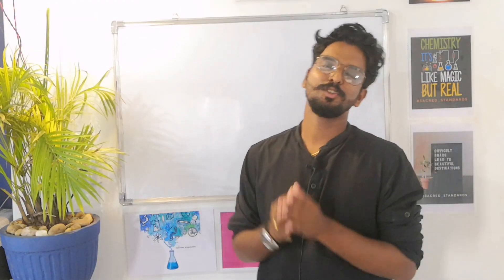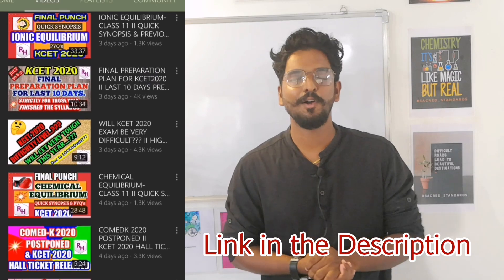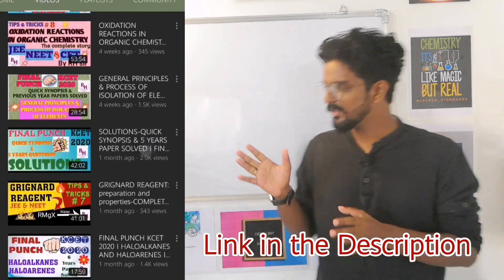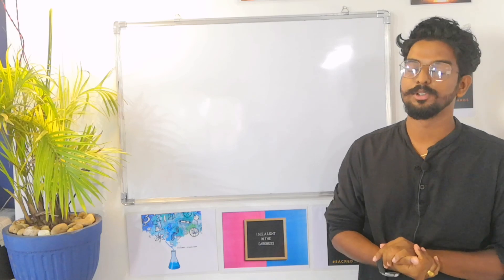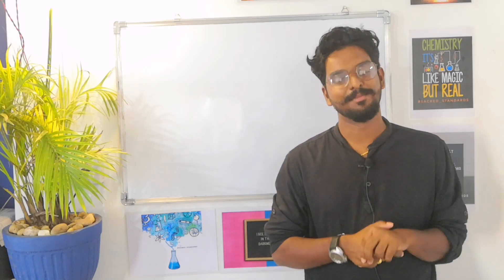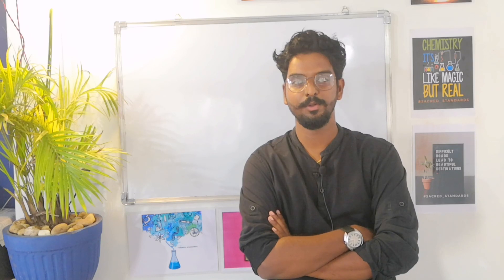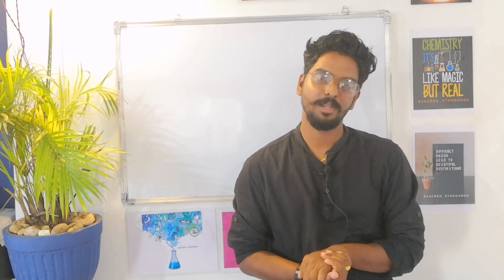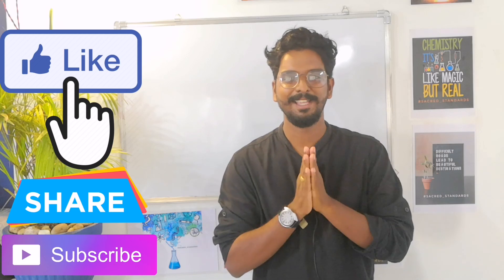KCET2020 🔥 |LAST MINUTE PREPARATION WITH RH SIR ⚡️ |CHEMISTRY|MANJUNATH.M.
Due to Very less time to do all the videos  for KCET  2020 ,if i start also I cant cover much of the topics .
Our very own Raghvendra  Sir as already covered many of the topics ,such that it will be helpful for students ...|||
For Next year I will do the NEET/JEE/KCET videos for sure ..